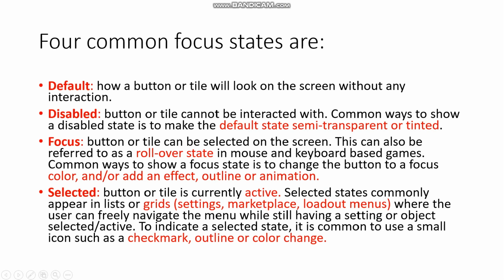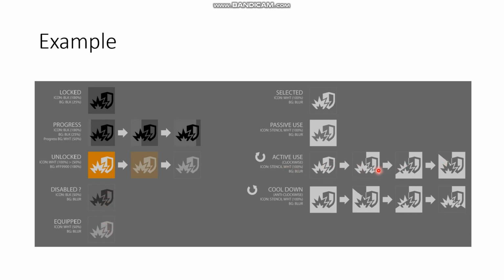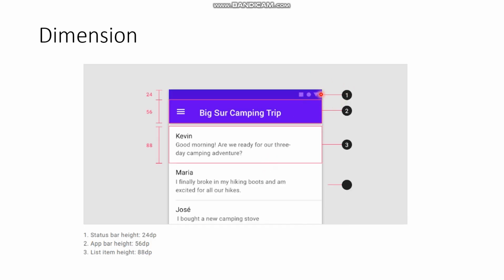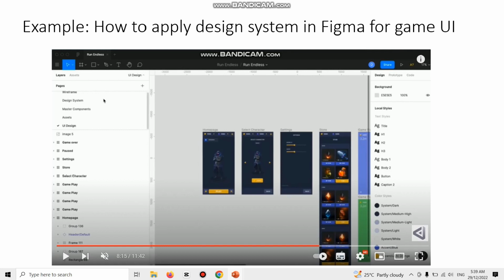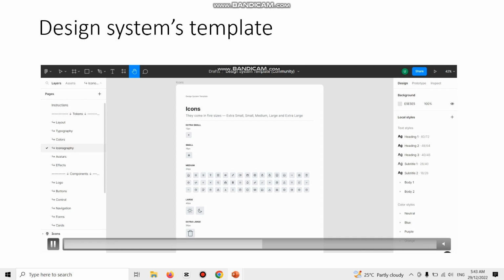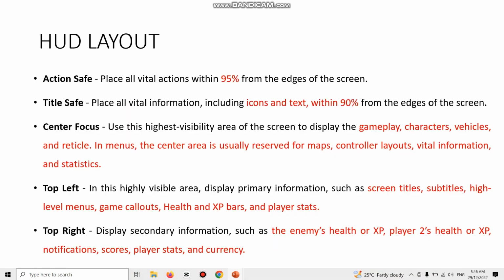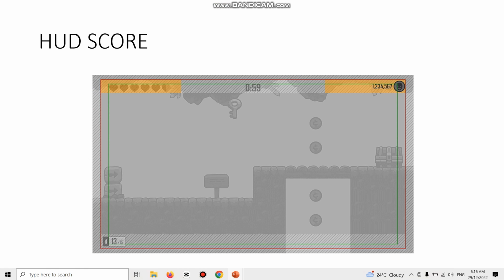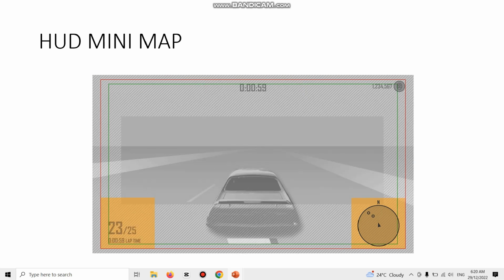Design System and UI in Game (Part 2)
Reference:
1. Google Material Design
2. Games UX Master Guide